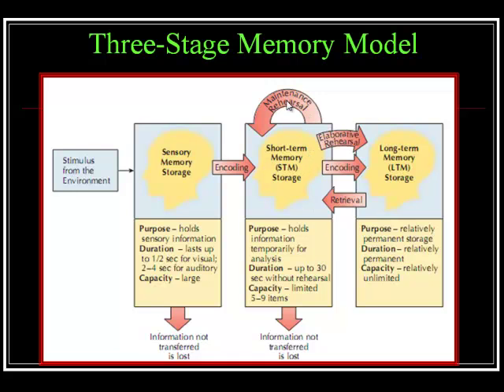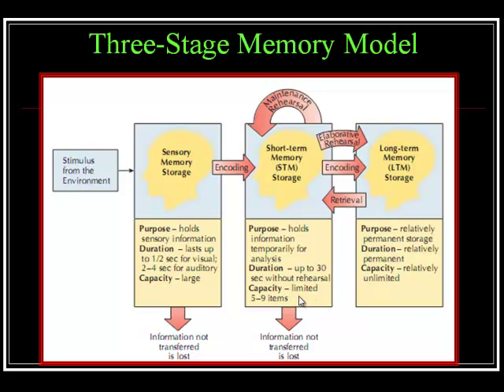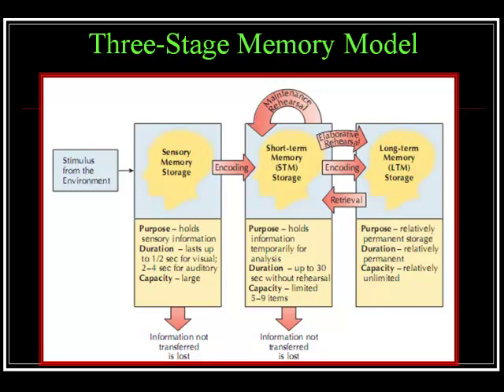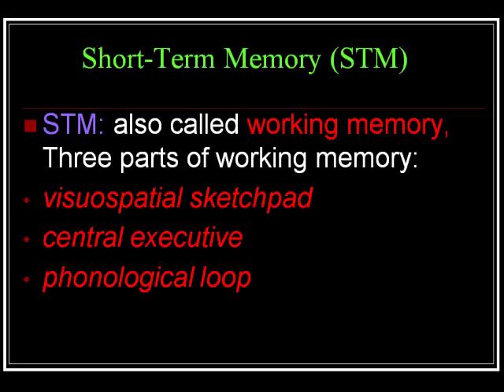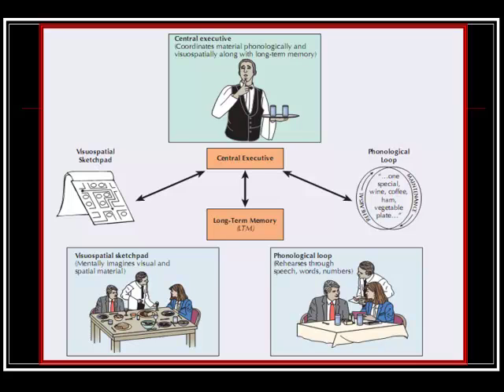Memory - STM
STM